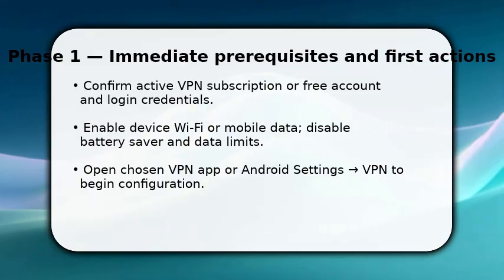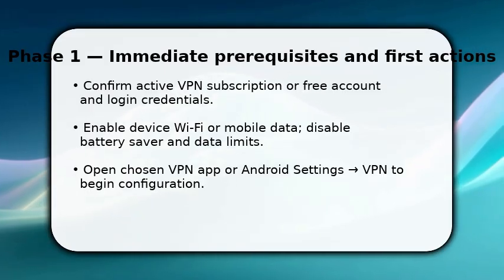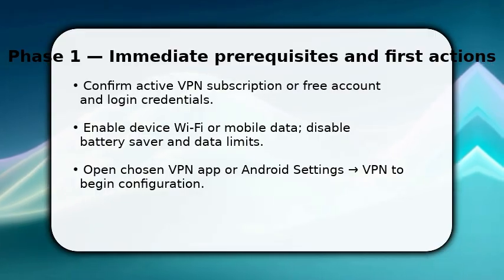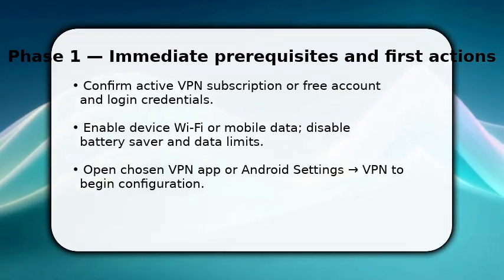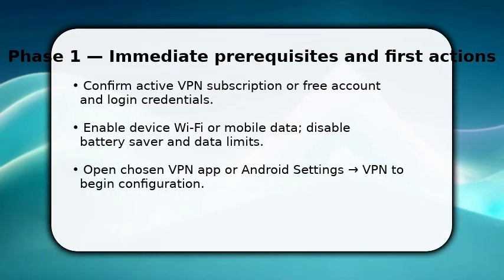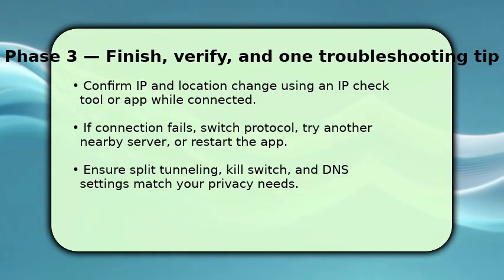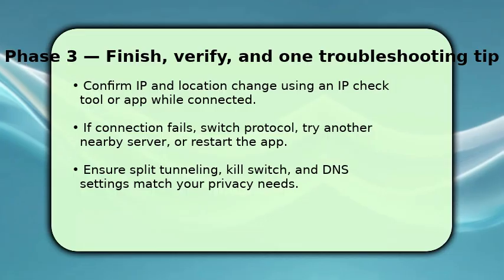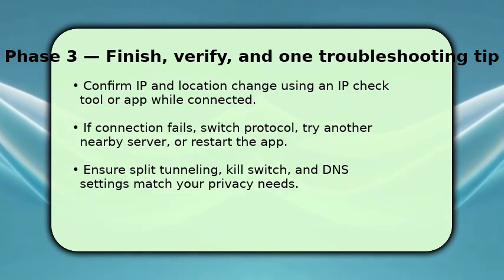How to Change Vpn Location on Android - Step by Step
How to Change Vpn Location on Android - Step by Step | 🔒 Surfshark VPN Deal — Stay private and secure. $1.99/mo + 3 Months Free ▸

Learn the step-bymediate process of changing your VPN location on an Android device. This video guides you through selecting a new country, setting up connections securely, and ensuring uninterrupted internet access while maintaining privacy.

change VPN location, Android settings, VPN server selection, internet connection security, privacy protection with VPN, step-by-step guide, switch country on Android device, secure network setup